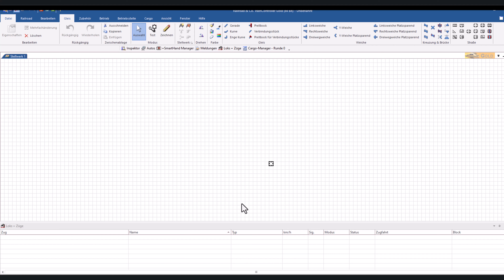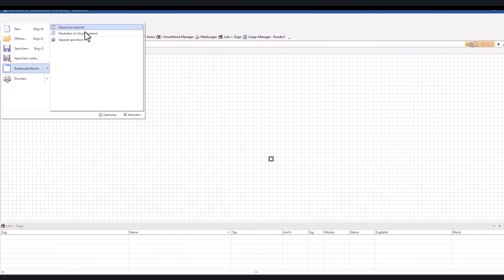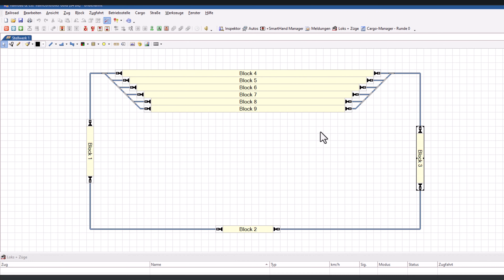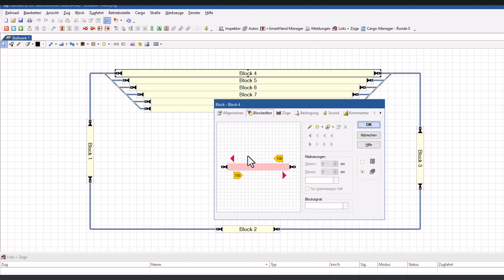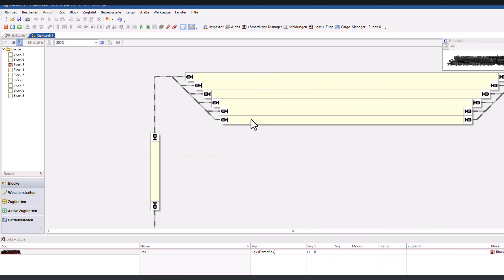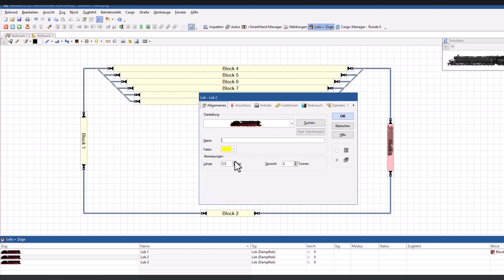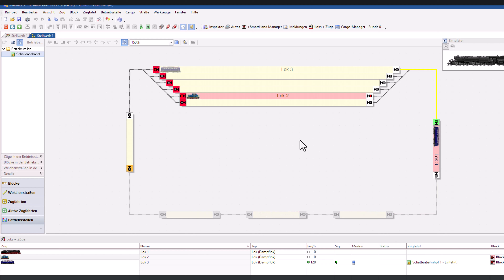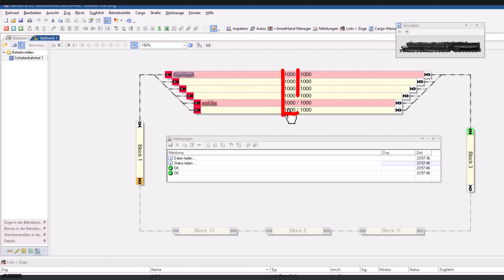Modellbahn TrainController Tutorial #113: Betriebsstelle Schattenbahnhof Steuerung Spontanfahrten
Betriebsstelle Schattenbahnhof XXL
Teil 1: Übergabe/Übernahme aus Spontanfahrten

Wir erstellen von Null an ein Gleisbild und richten uns dabei einen Schattenbahnhof mit der neuen Betriebsstelle aus TC 10 Gold (B1) ein. Dabei verwenden wir keine einzige Zugfahrt (das wird in Teil 2 gezeigt), sondern steuern die Fahrten vom und zum Schattenbahnhof mit Hilfe von Spontanfahrten.

Haben Sie ein Wunschthema, das wir als Video umsetzen sollen?